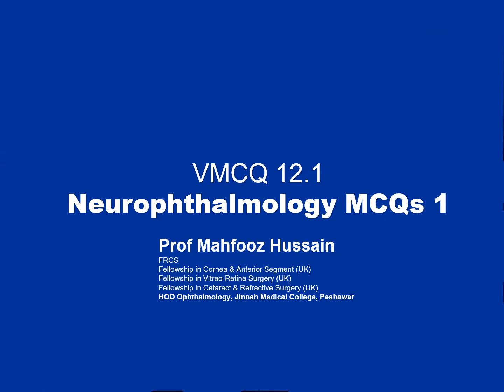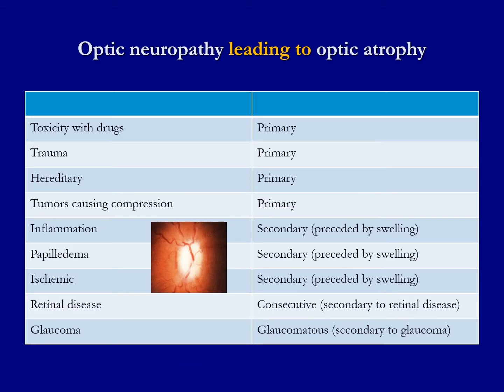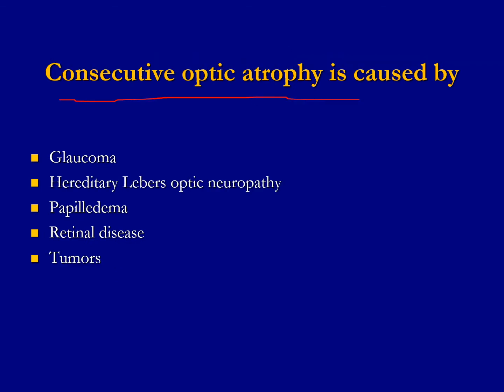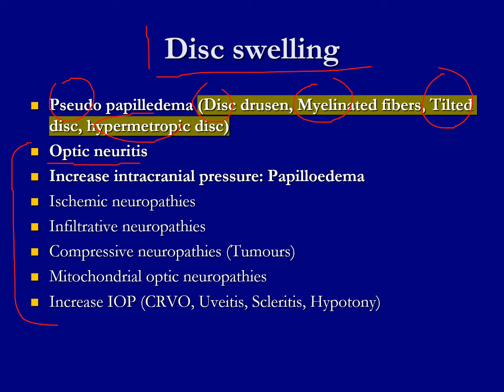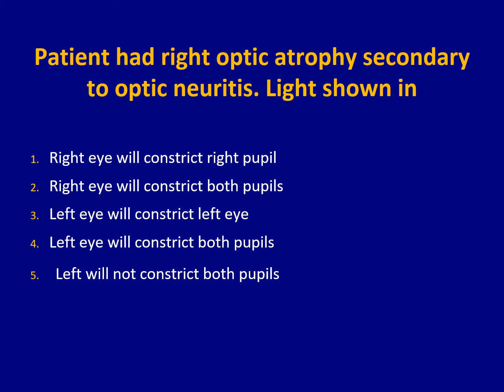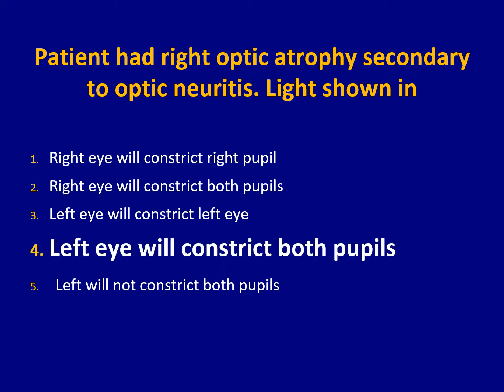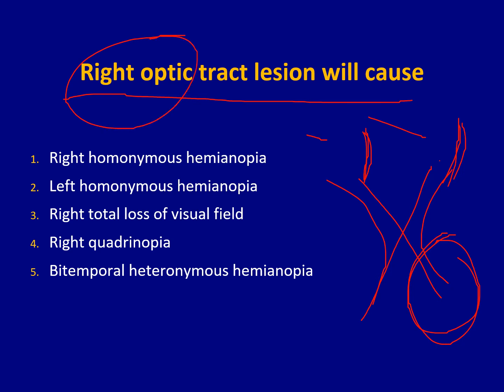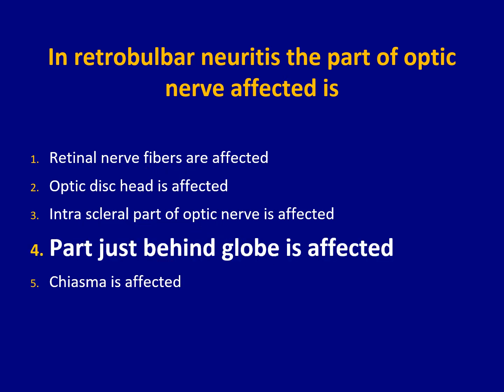VMCQ 12.1 Neurophthalmology 1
neurophthalmology MCQs for undergraduates with explanation